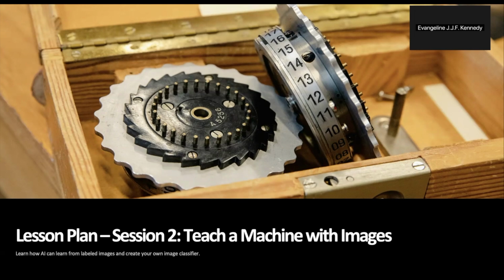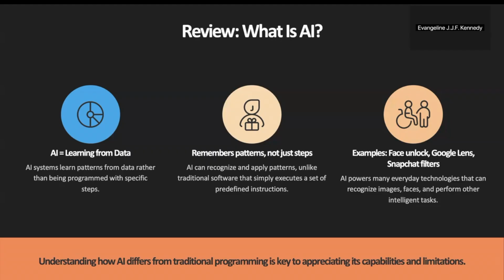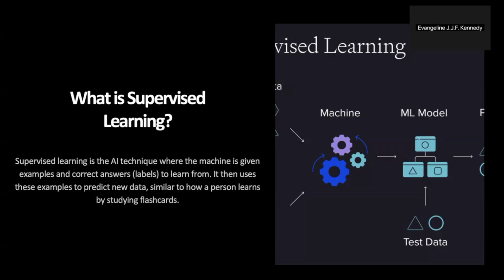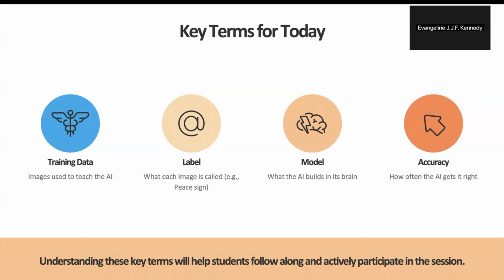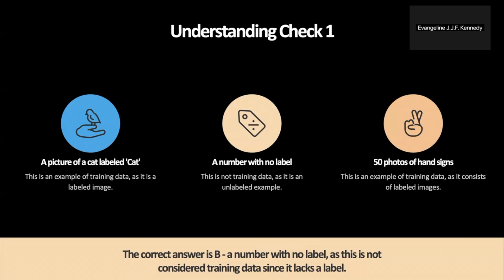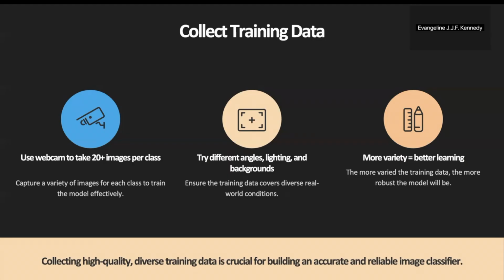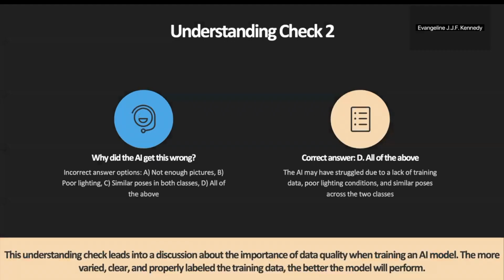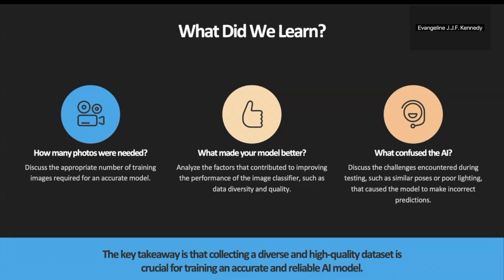Lesson 2: How Do We Teach AI to See? (Supervised Learning)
Learn how machines are trained using labeled examples (training data).

Takeaway: Better training data = smarter model